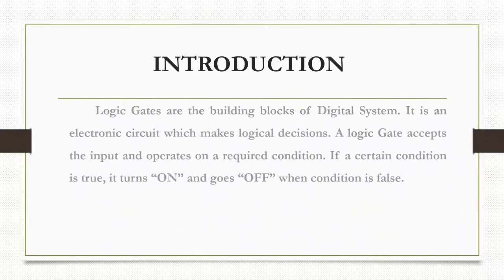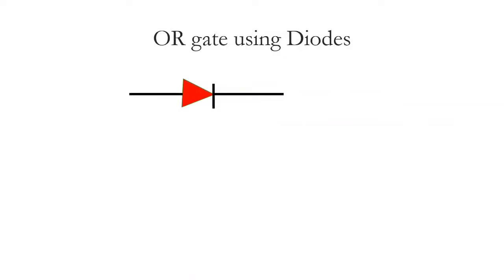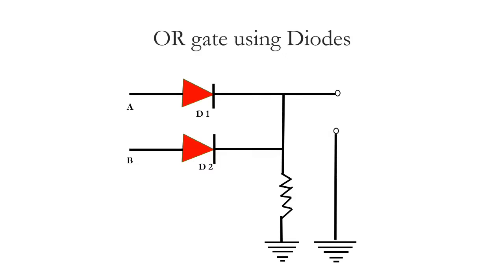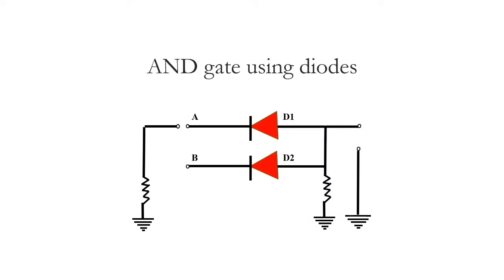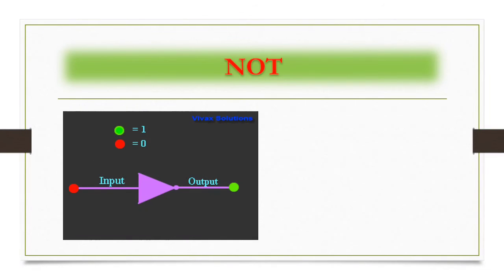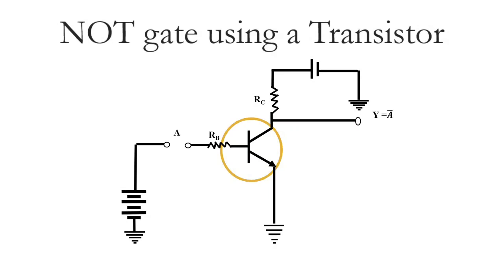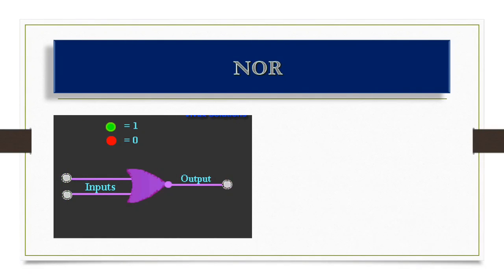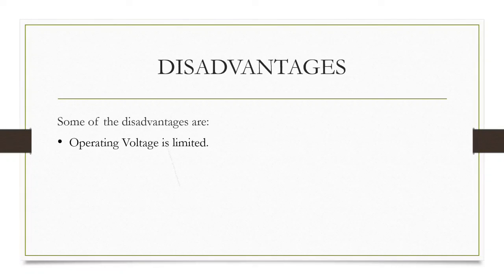Logic Gates | Ms.R.Leethiyal | Department of Physics